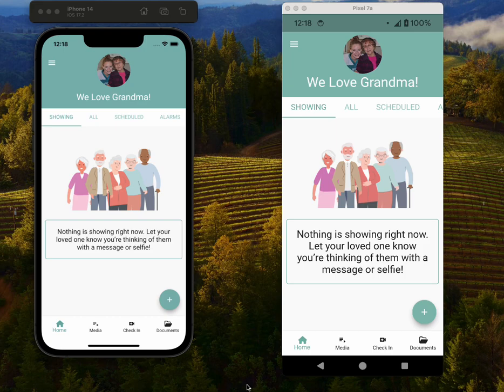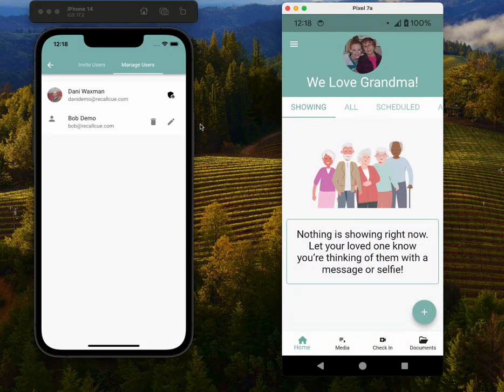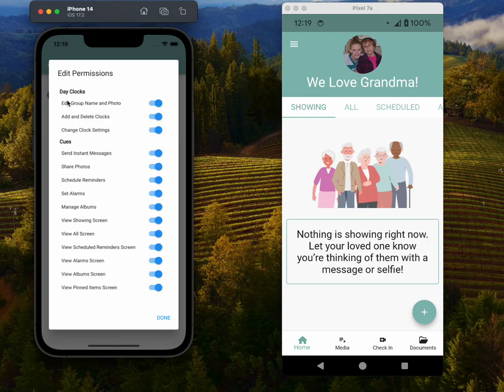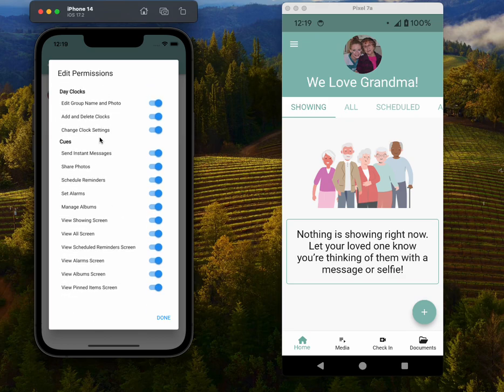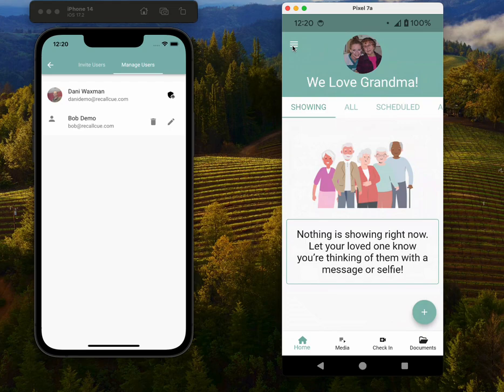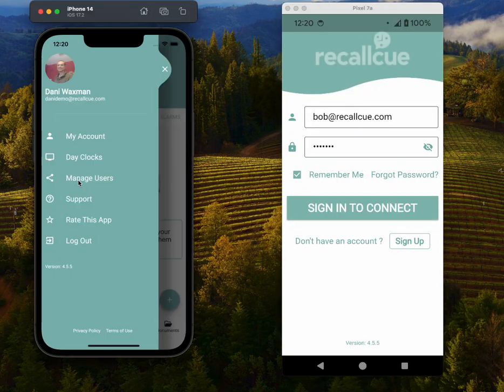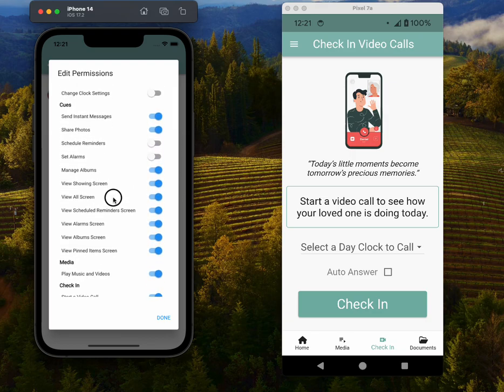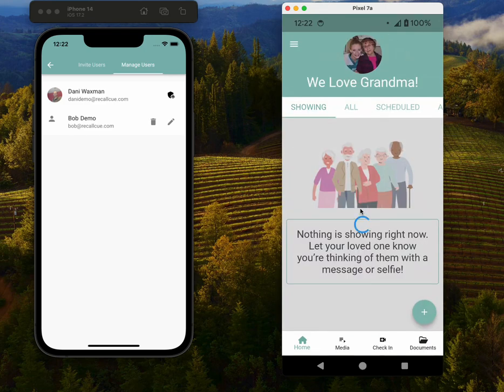How to Set User Level Permissions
User level permissions allow you to control what features members of your account have access to in the RecallCue app. For example, you can can allow users to only send messages or photos to your connected dementia Day Clock but not set alarms or reminders.

User level permissions are a great way to control usage of your ay clocks and protect the privacy of a loved one you are caring for.